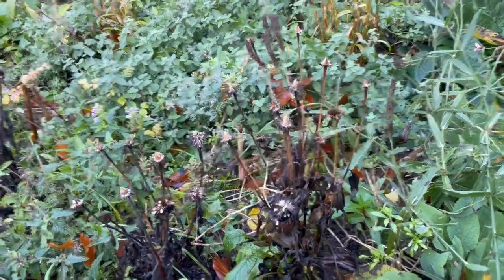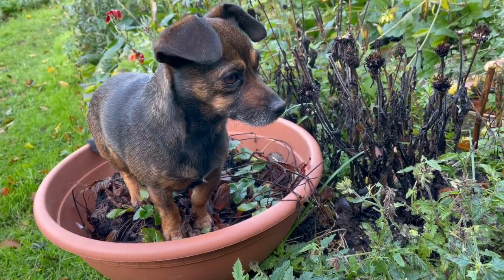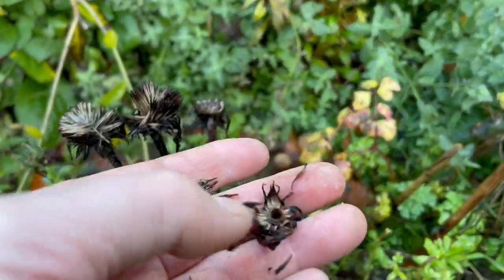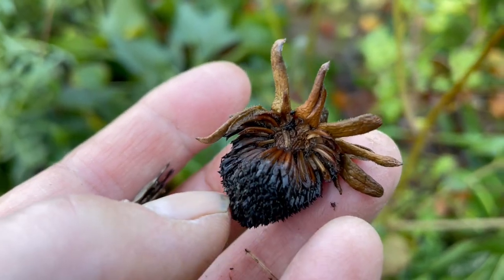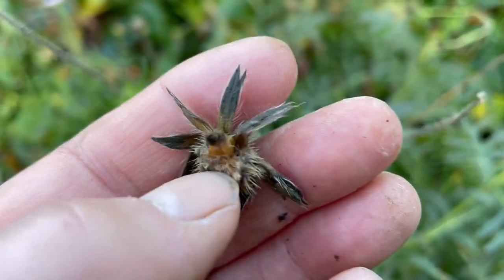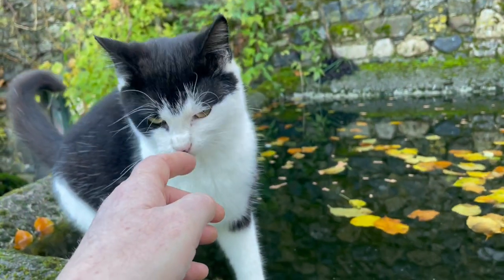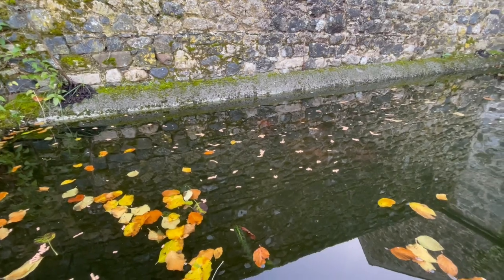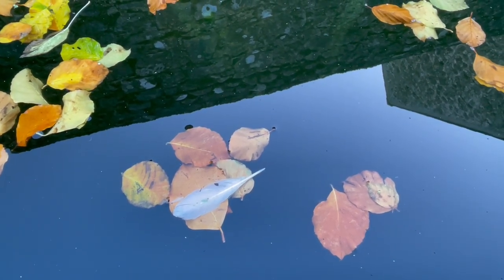To garden with nature in autumn one has what looks like an unkempt garden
I do not apologise for my messy gardens fading plants but explain why.